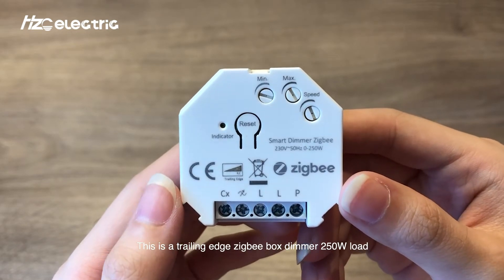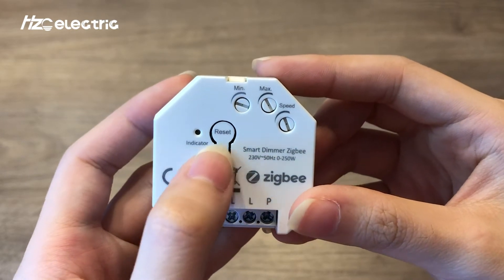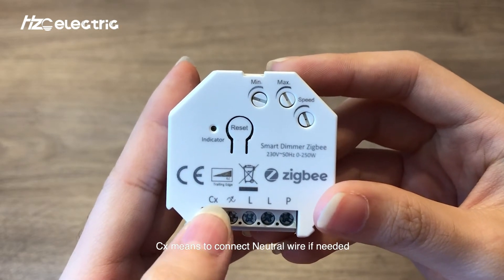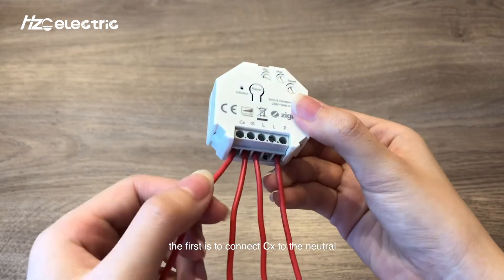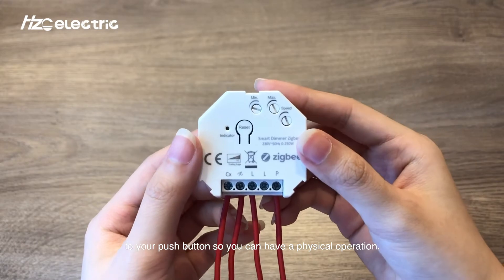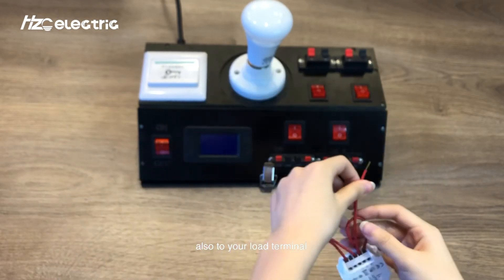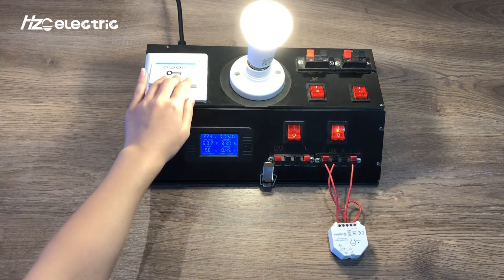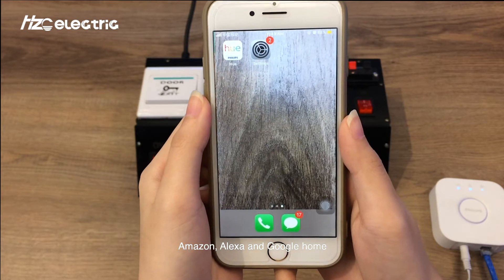Zigbee 3.0 Push Dimmer work with philips hue no neutral required by HZC Electric - D070K2-ZG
D070K2-ZG is a ZIGBEE device that can be controlled by other ZIGBEE devices to switch and dim the brightness of a connected light.  The dimmer can be included and operated in a ZIGBEE network by any other ZIGBEE certified device and all non-battery operated nodes within the network will act as repeaters to increase the reliability of the ZIGBEE network.

When incorporated into your ZIGBEE system this device is perfect for switching and dimming your mains powered LED lighting and it is also compatible with incandescent mains powered Halogen lights, Low Voltage Halogen lights with electronic transformers and low voltage LED lighting with transformers.

As a high-quality product it is perfect for both commercial and domestic use.